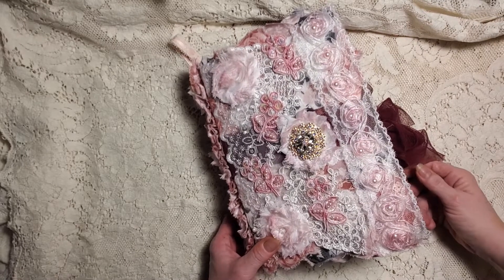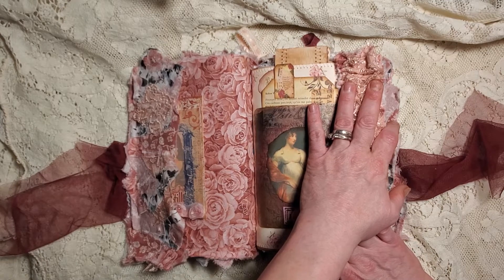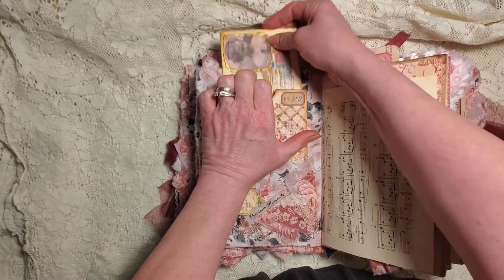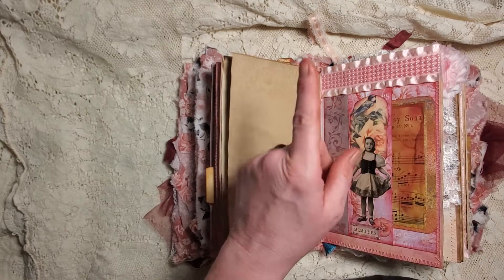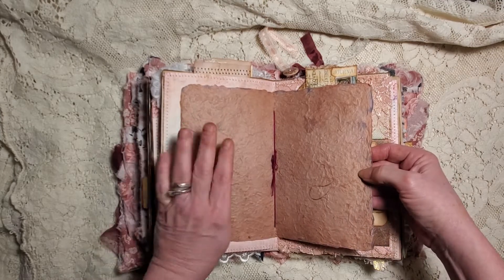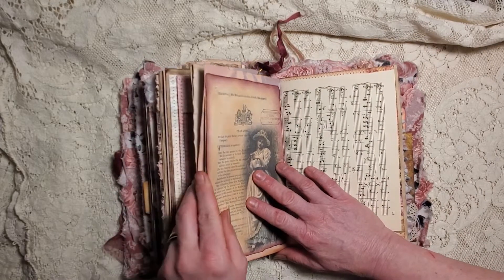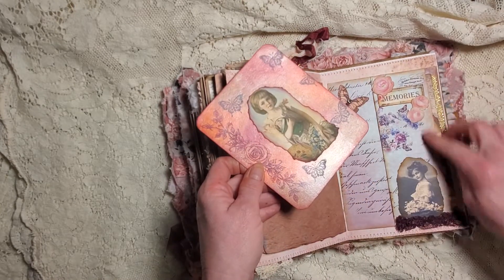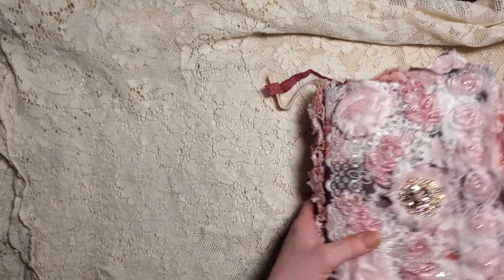Part 10 - Flip-thru of Mulberry Rose Prayer Journal!!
In today's video we will have a flip-thru of our beautiful completed Mulberry Rose Prayer Journal!! I hope you can join me!!💕
This helps others view these videos and really helps the growth of my channel. Thank you so much! God bless you!!🙏💌💕 Terra xoxo